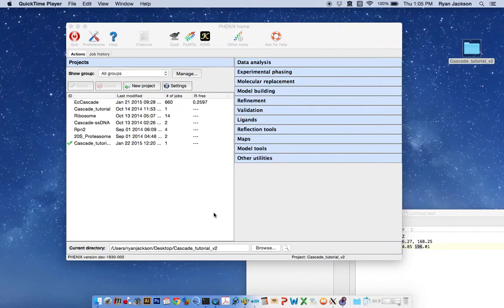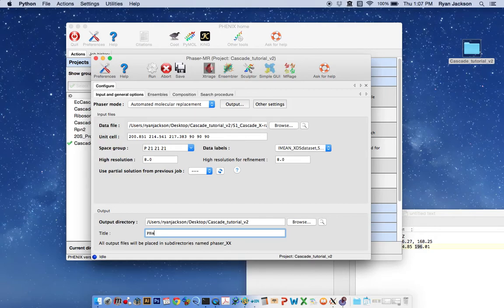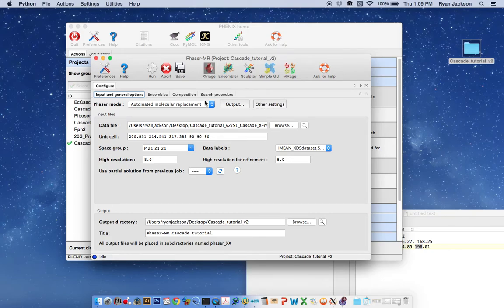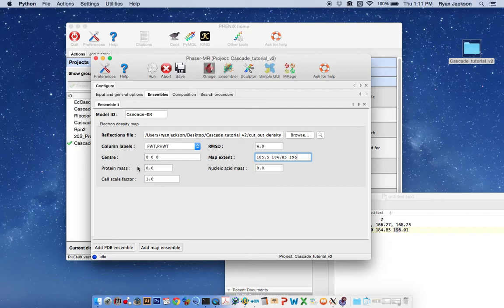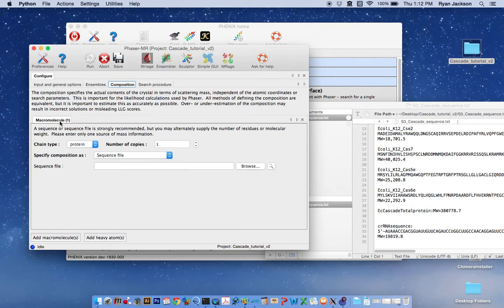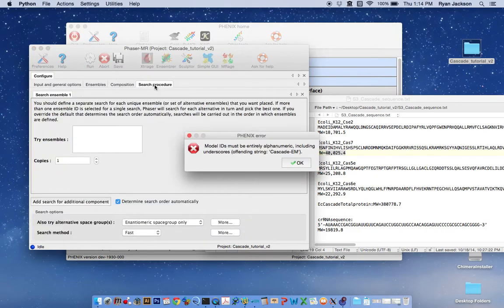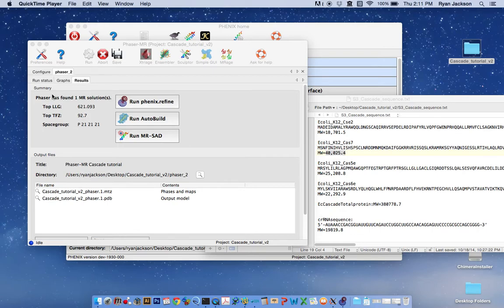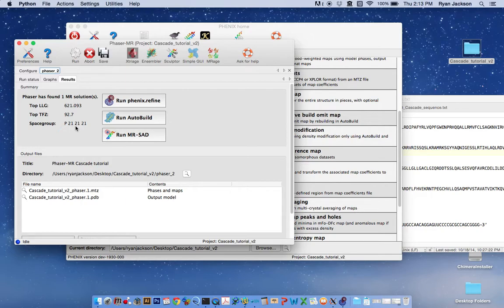Molecular replacement in Phaser with an EM map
Supplemental Movie 2 associated with the Nature Protocols manuscript entitled "X-ray structure determination using low-resolution electron microscopy maps for molecular replacement".